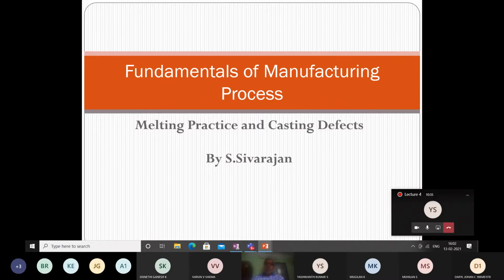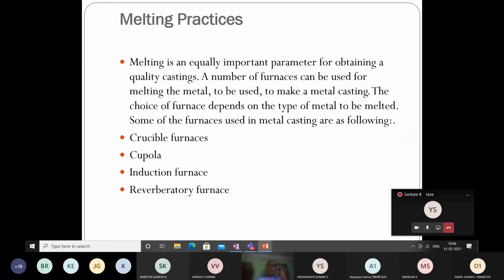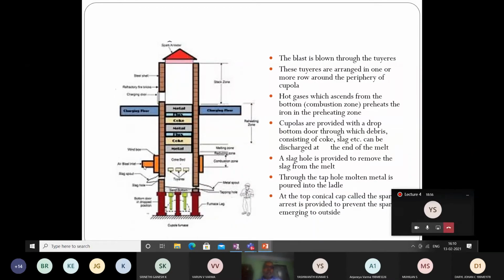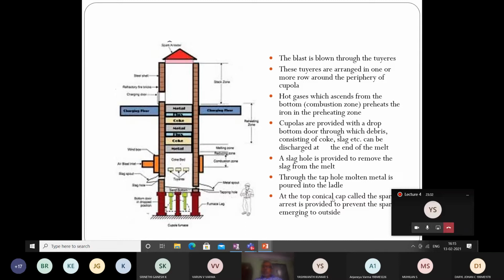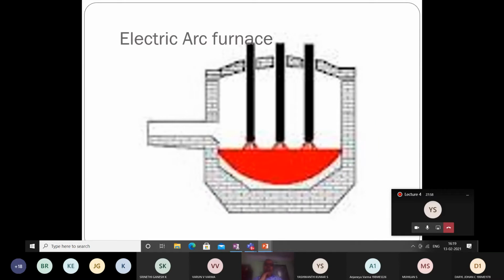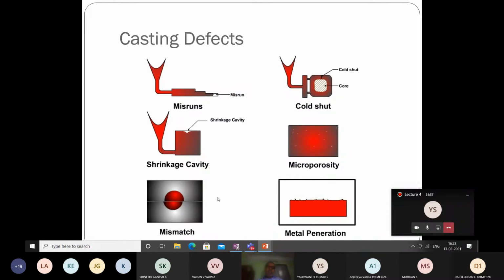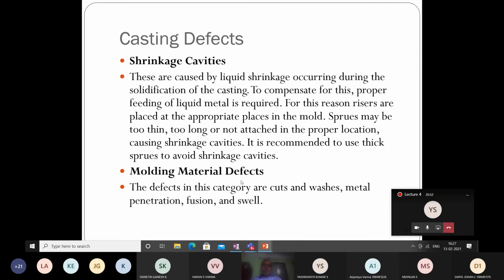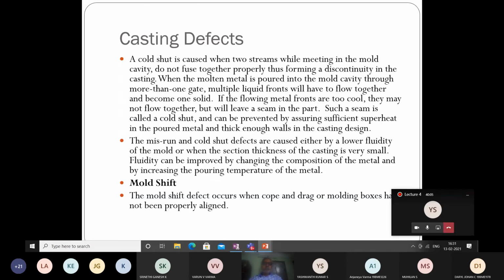Melting practice in foundries and casting defects